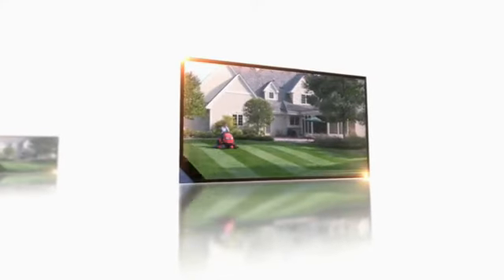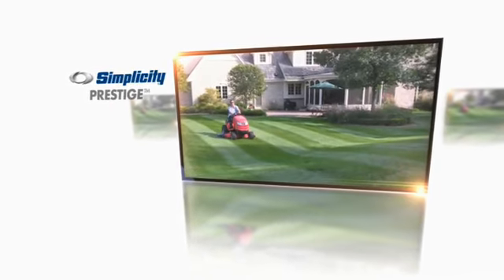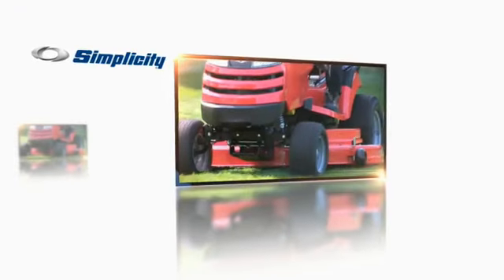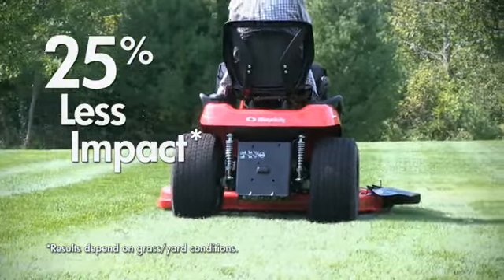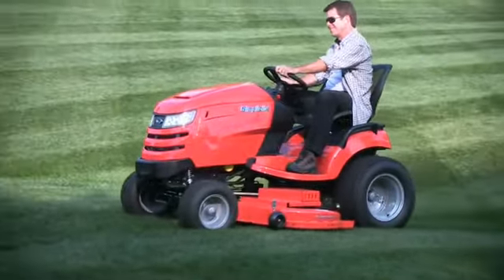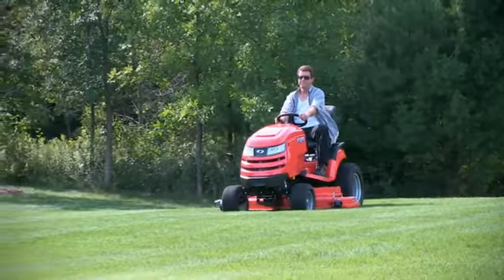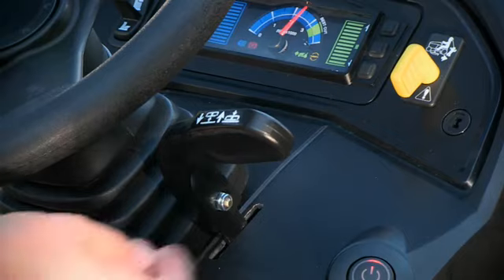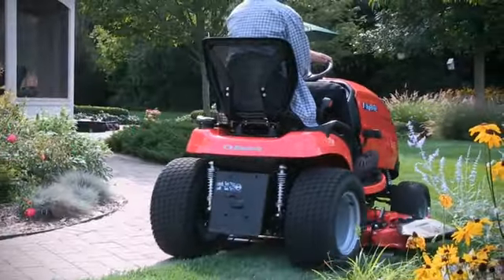Simplicity Prestige 2014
Treat yourself to exciting design, impressive power and control, and Simplicity® durability and performance. Start with Automatic Controlled Traction™, a powerful Briggs & Stratton® engine, power steering, cruise control and 4WD the Prestige begs to be driven in all seasons.